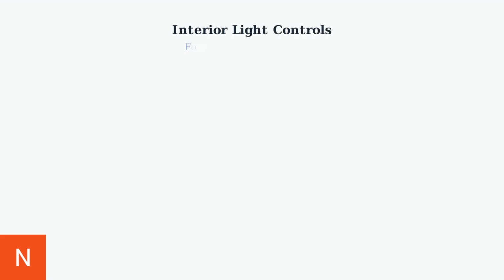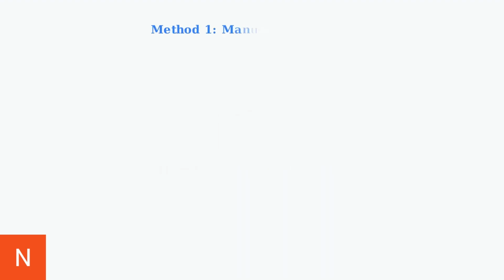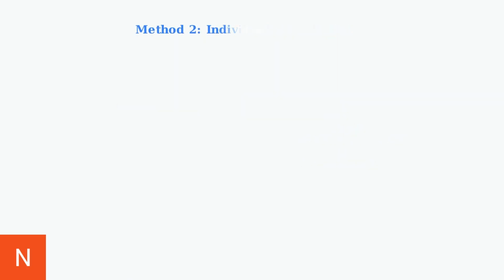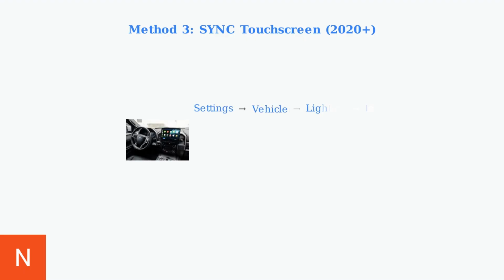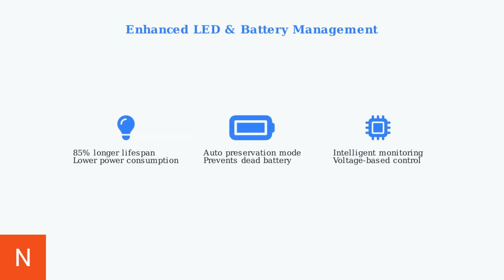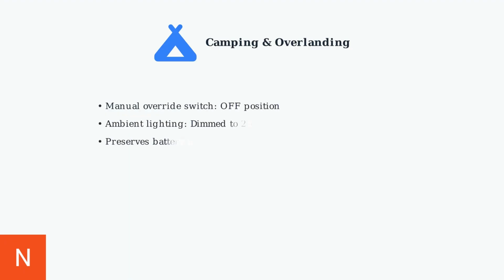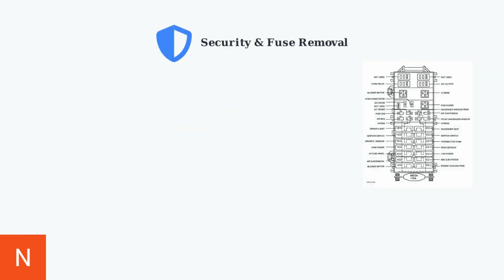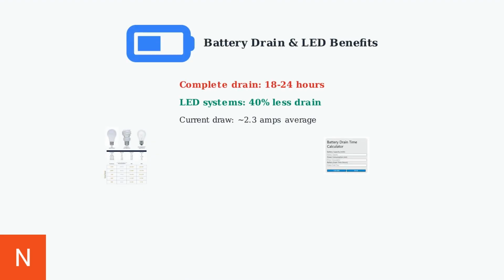How to Turn Off Ford Expedition Interior Lights – Easy Guide to Disable Dome Lights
In this comprehensive guide, we will walk you through the simple steps to turn off the interior lights in your Ford Expedition. Whether you're looking to disable the dome lights for a more comfortable driving experience or to conserve battery power, this video provides clear instructions to help you achieve that. We will cover various methods, including using the vehicle's settings and manual adjustments. Perfect for both new and experienced Ford Expedition owners, this tutorial ensures you can easily manage your vehicle's interior lighting.